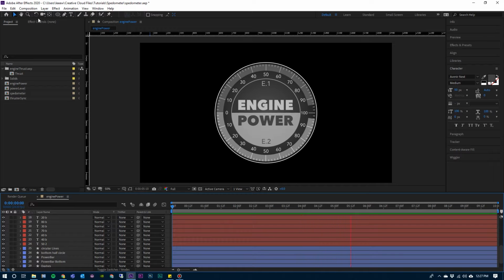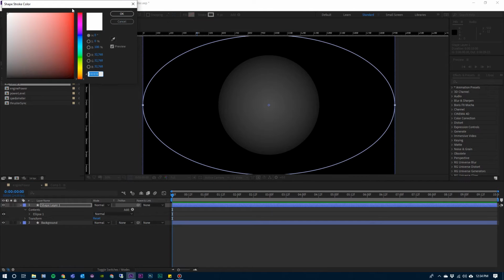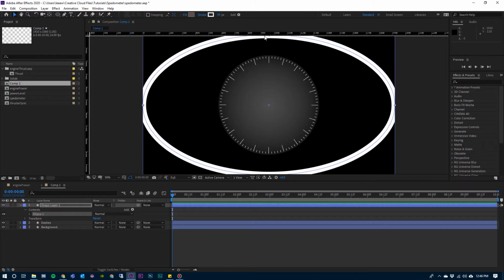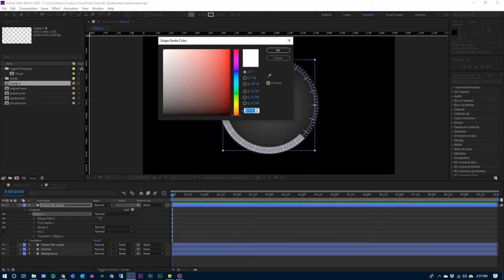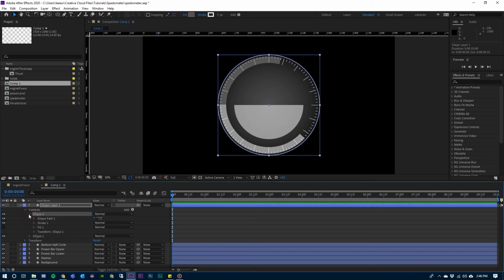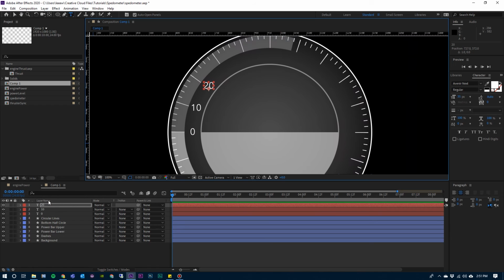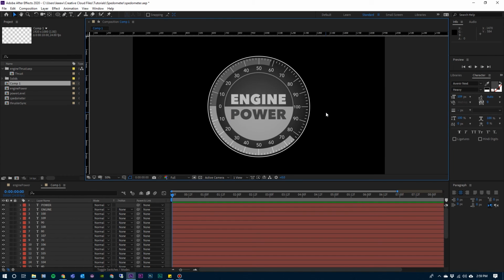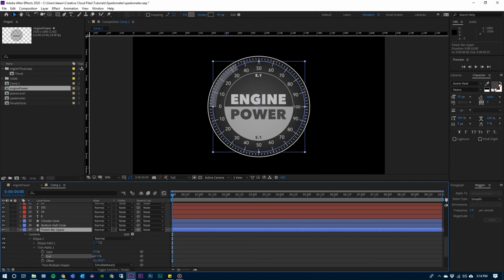HUD Element: Engine Power Dial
In this Adobe After Effects Tutorial, I use shape layers to create an Engine Power Dial. This design can be used in other Heads-Up Displays. You will learn some basic motion media design and motion graphics techniques.